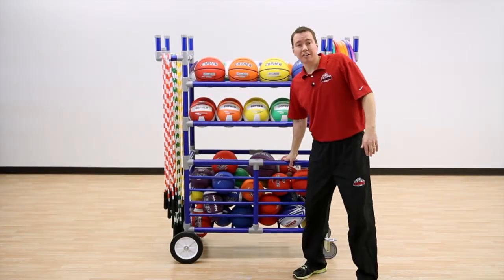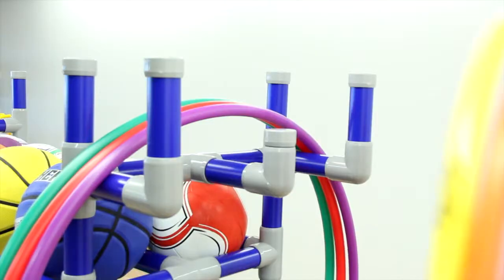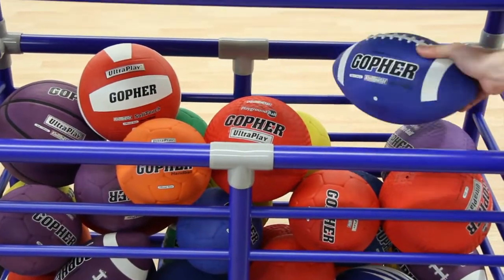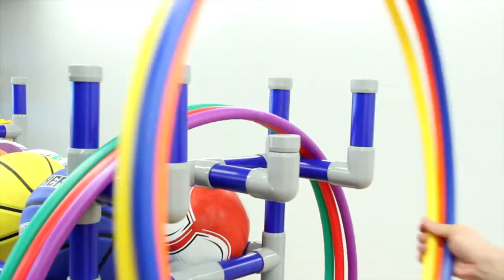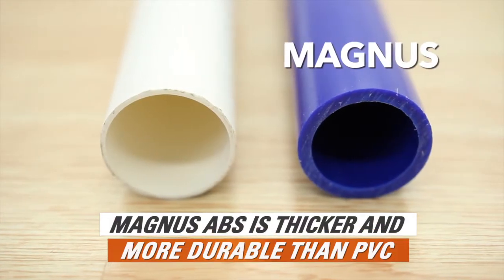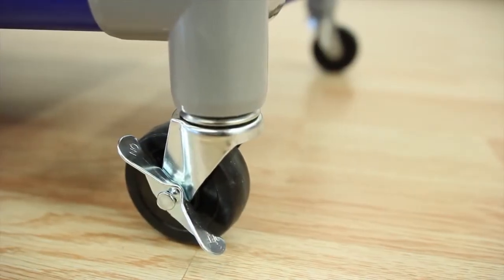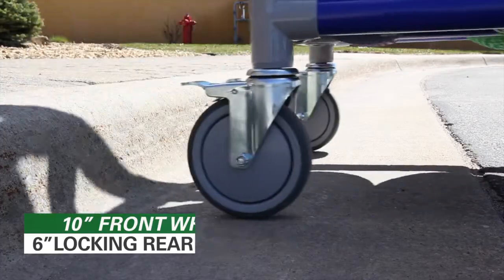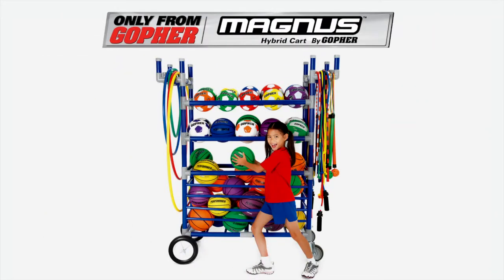Hybrid Storage Carts for PE Equipment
Combination ball cart, rack, and equipment carrier holds your balls, hoops, jump ropes, and more. Choose from indoor or all-terrain. Indoor has 3" dia ball-bearing swivel casters with pedal-lock. All-Terrain features 10" dia no-mar rubber front wheels and 6" dia ball-bearing rear swivel casters with pedal-lock. Sturdy rust-proof ABS-plastic. Assembly required.

Indoor. 60"L x 19"W x 67-1/2"H, 48 lb.
All-Terrain. 64"L x 25"W x 70-1/2"H, 57 lb.